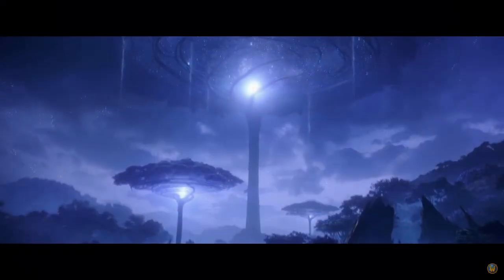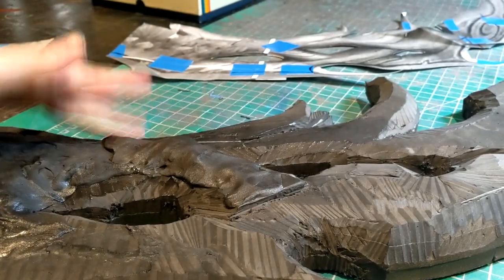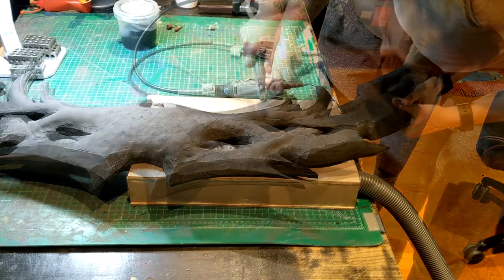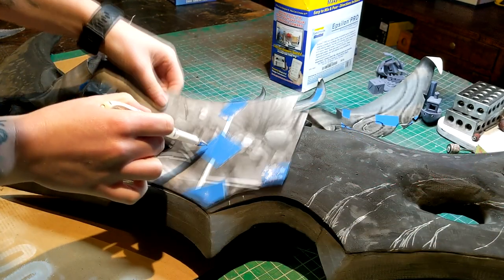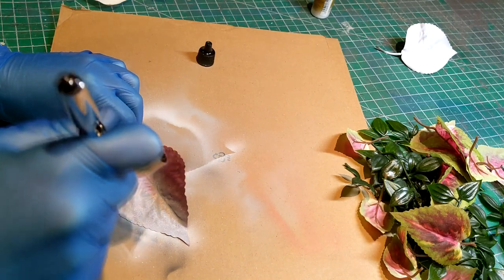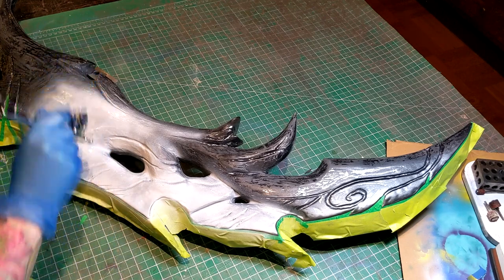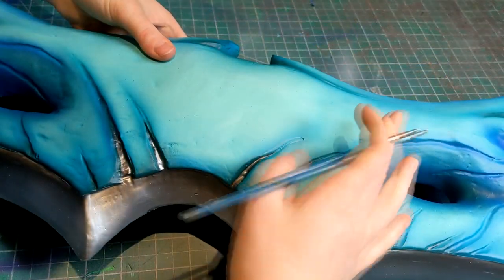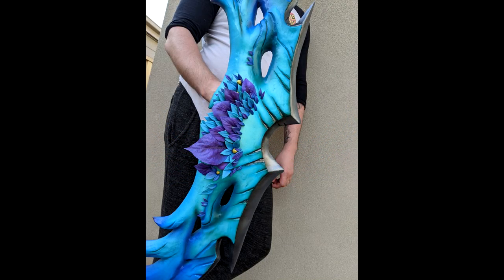Making an ARDENWEALD GLAIVE from SHADOWLANDS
Here is how I made a World of Warcraft glaive from EVA foam!
(Yes I only made one :P)